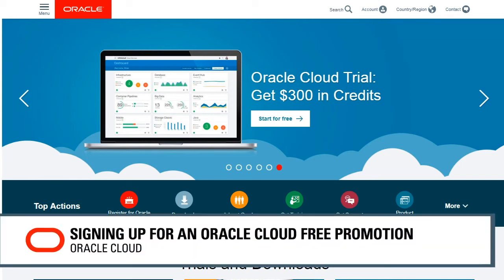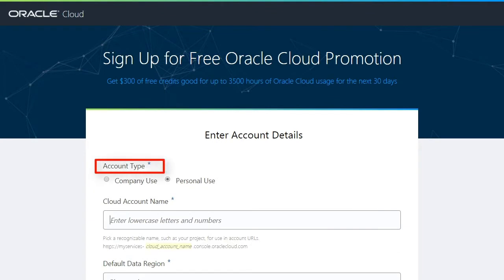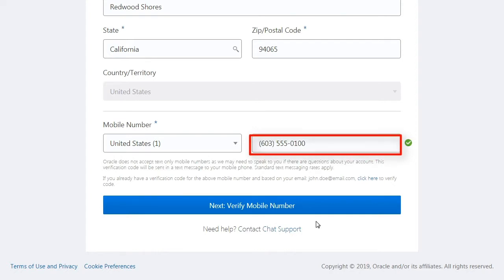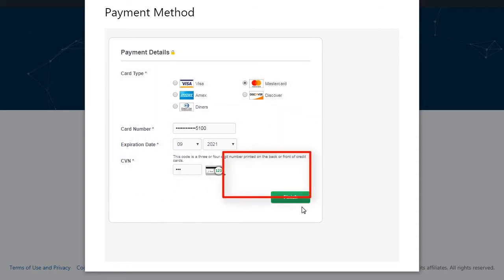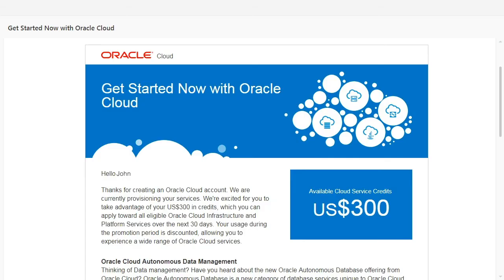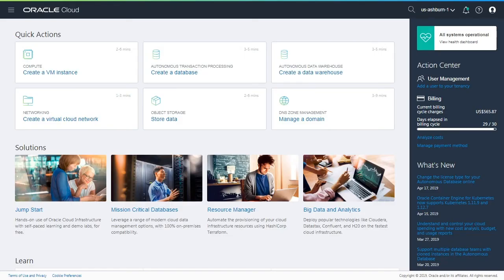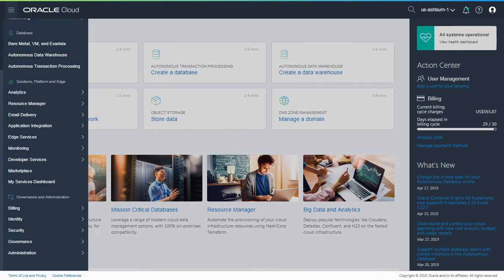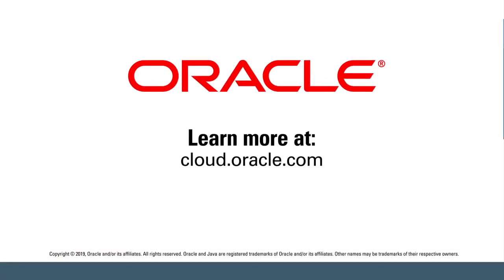Signing up for an Oracle Cloud Free Promotion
Sign up for an Oracle Cloud free promotion and get started with the Oracle Cloud console, Oracle's newest, comprehensive platform for managing your Infrastructure (IaaS) services and specific database cloud services.

1080p/720p HD.